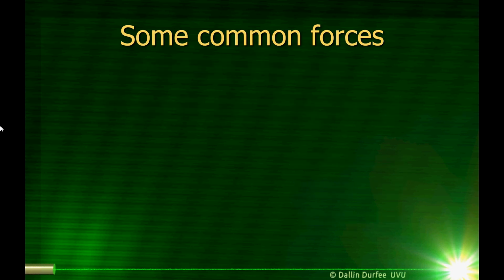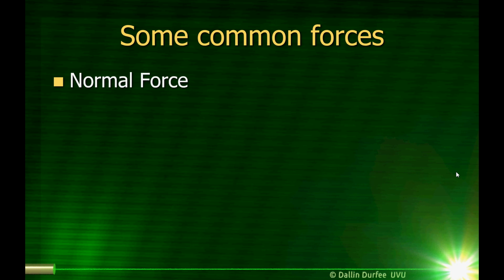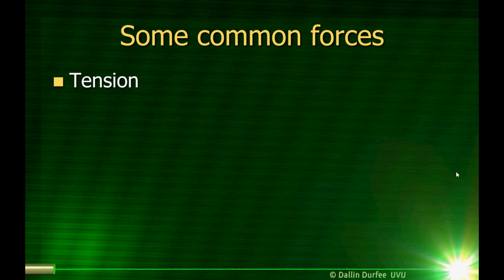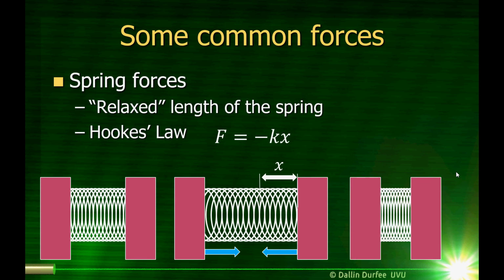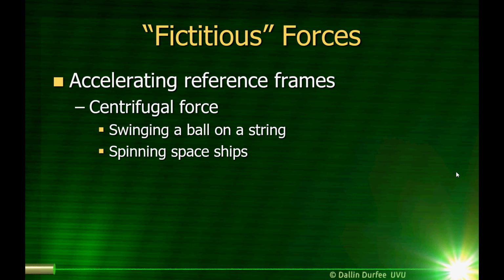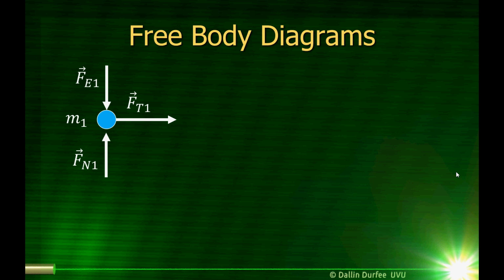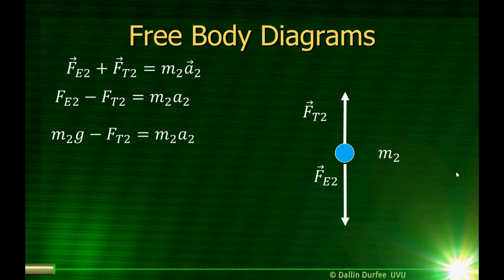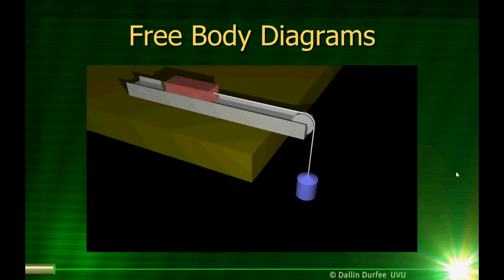Common Forces, and Free Body Diagrams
This video lecture goes over some of the common forces that we deal with in Physics I.  It also discusses how to solve problems using free body diagrams.